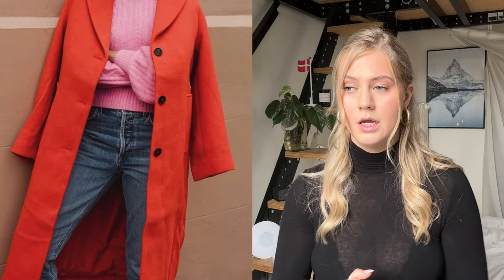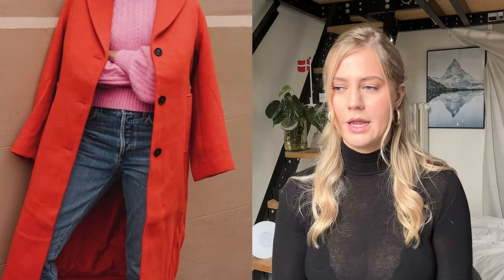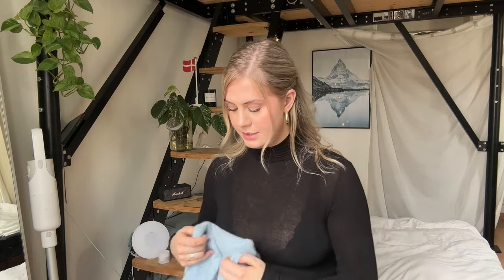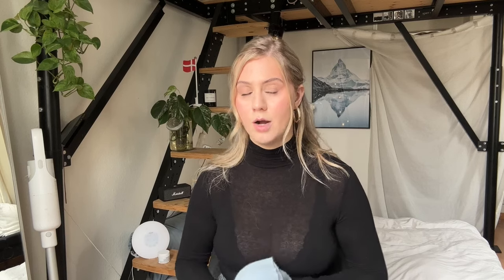What I'm Decluttering and Why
On my blog or Klarna shop, you can find every item in my wardrobe and their link: